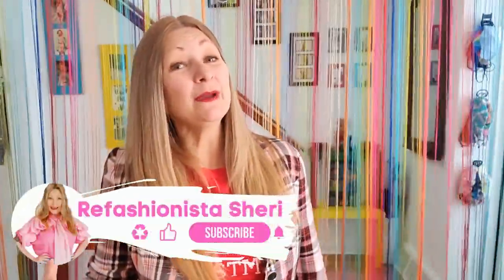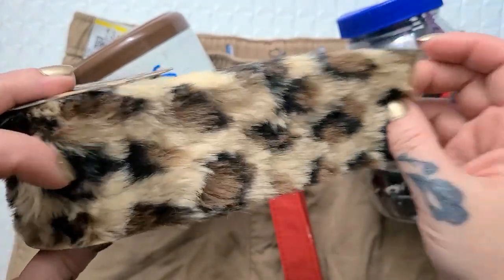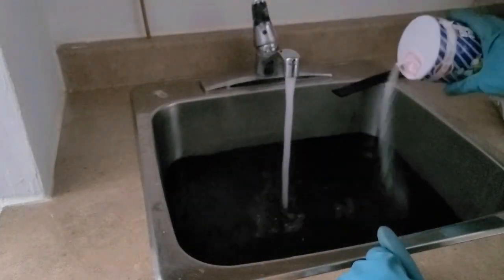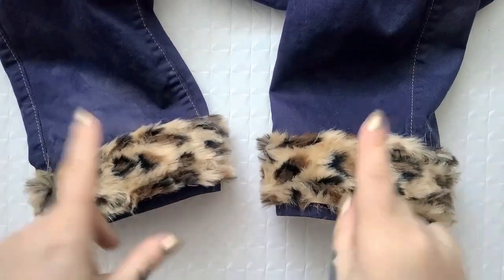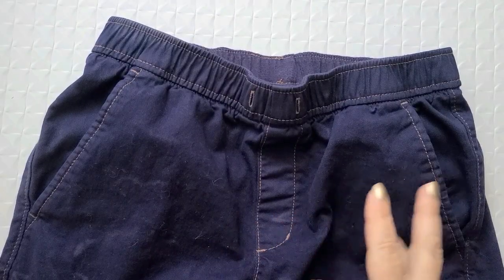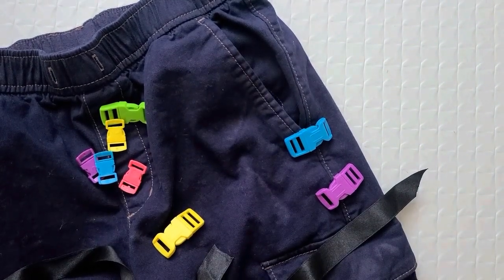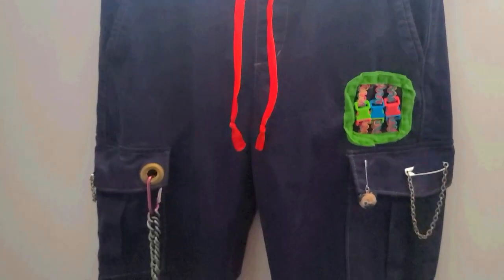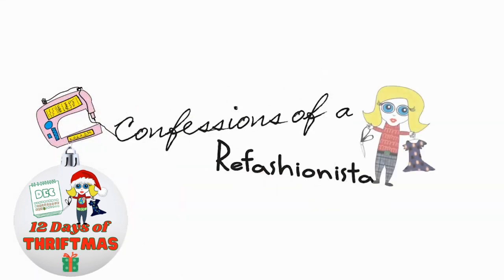Day 6: How To Refashion Punk Cargo Pants on a Budget THRIFT FLIP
I'm sharing how I created the perfect pair of punky cargo pants for my kiddo + my top dye tips, how to attach patches & loads of scrapbusting embellishing ideas too! Links & timestamps ⌚ below:
0:00 Intro
1:05 Materials needed
2:15 Step one
3:04 Step two (+ dye tips!)
4:35 Step three
5:05 Step four
6:05 How to add patches
7:10 Step five (more embellishing)
8:18 Tour of embellishments
9:40 How to install grommets
10:25 Full reveal & reaction
11:15 Do YOU do this too?
11:33 Refashionista eCourses
11:55 Outro